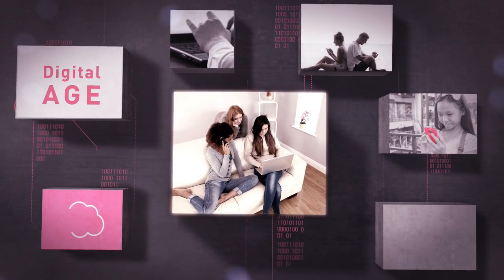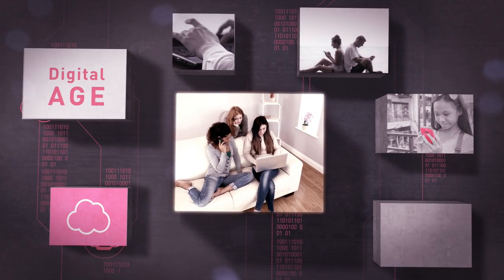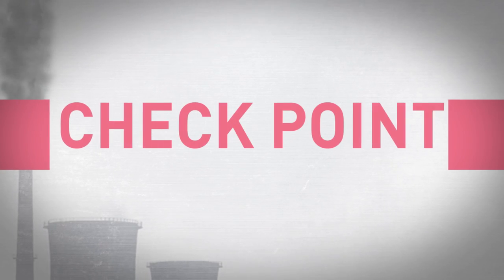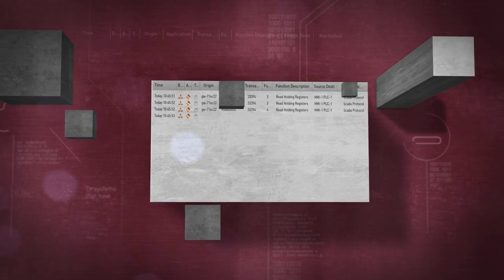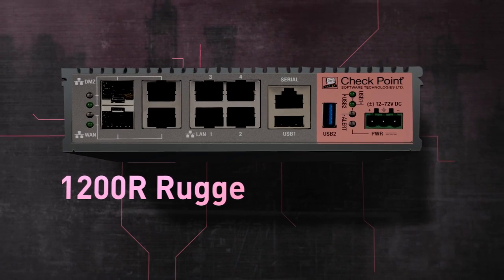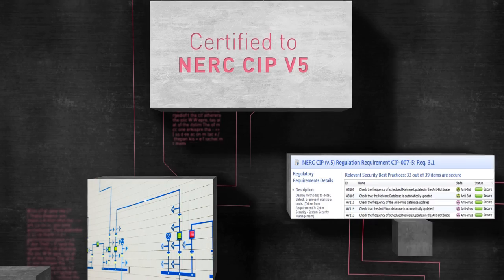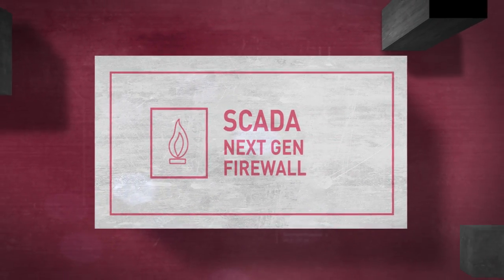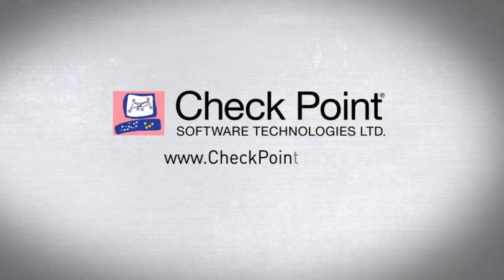Check Point 1200R: Ruggedized Security for Industrial Control Systems | SCADA | ICS Security